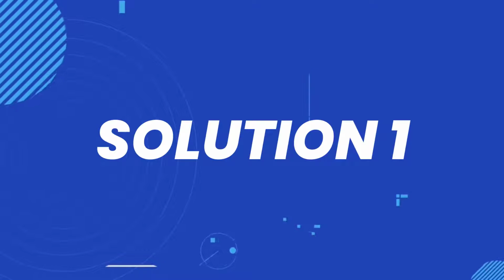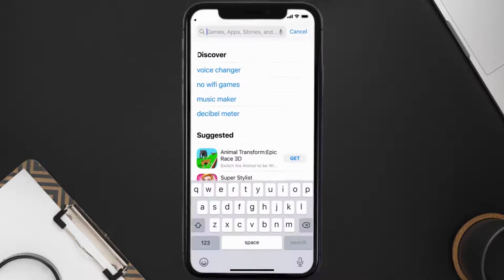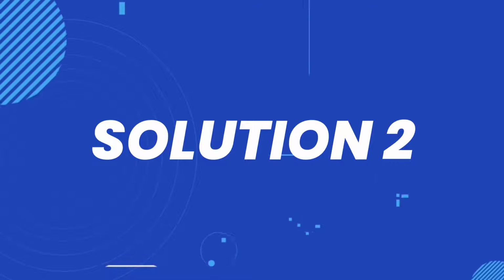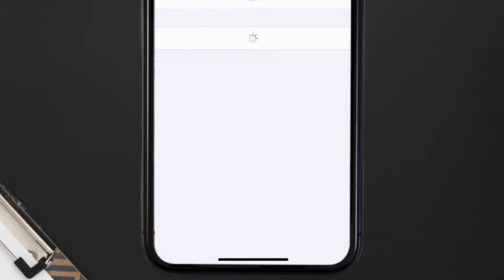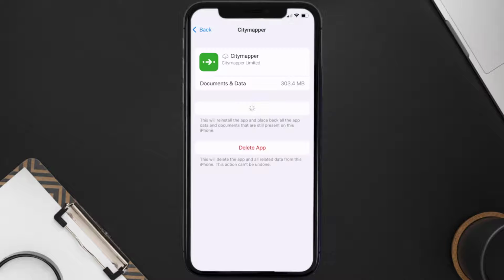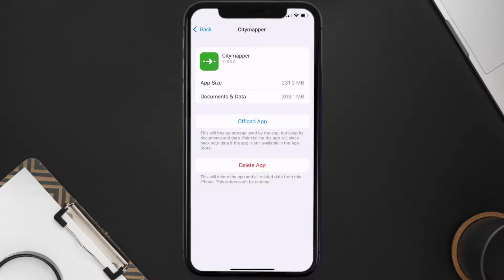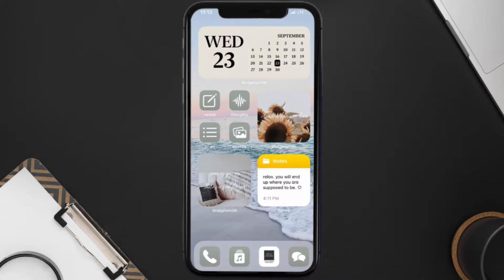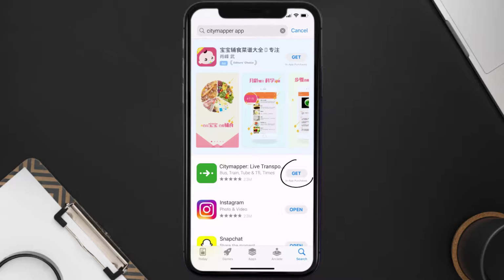Citymapper App Not Working: How to Fix Citymapper App Not Working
In this video, I'll show you How to Fix Citymapper App Not Working. This is the easiest and fastest way to Fix Citymapper App Not Working. Make sure you watch until the end of this video to find out How to Fix Citymapper App Not Working on ios. These methods work on iOS 11 as well as iOS 12, iOS 13, iOS 14, iOS 15 and iOS 16. Hope you enjoy!

Video Parts:
00:00 Intro: How to Fix Citymapper App Not Working
00:07 1.Solution: Update Citymapper App
00:27 2.Solution: Clear Citymapper App cache files
00:57 3.Solution: Delete and Reinstall Citymapper App
01:19 Outro: Ending